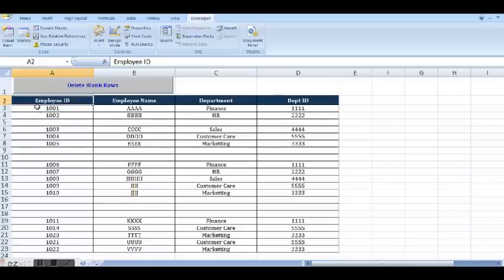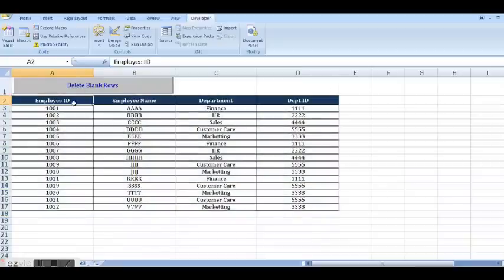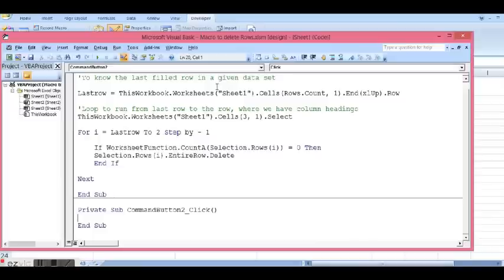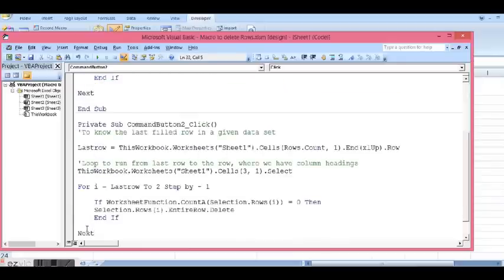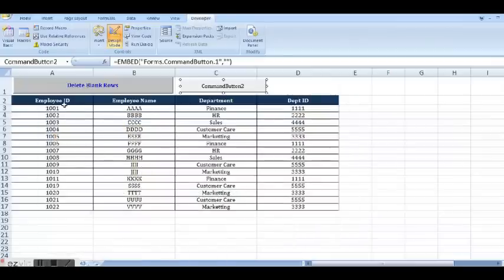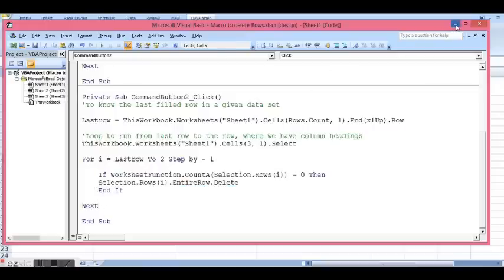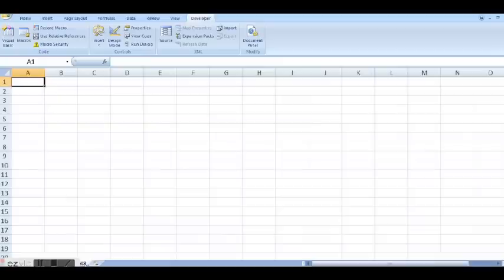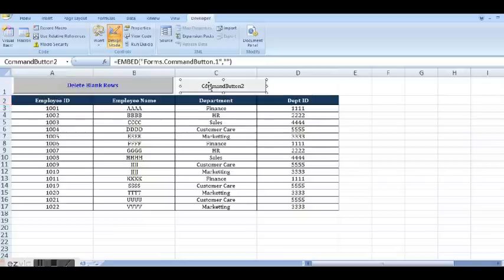VBA to delete all blank rows - Macro to delete empty rows in excel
This video explains VBA code to identify last filled row and delete all blank rows. Use For Loop with if condition in VBA on complete data set and delete empty rows.